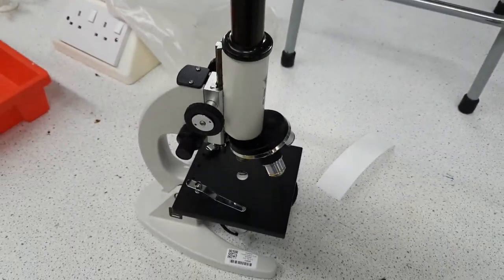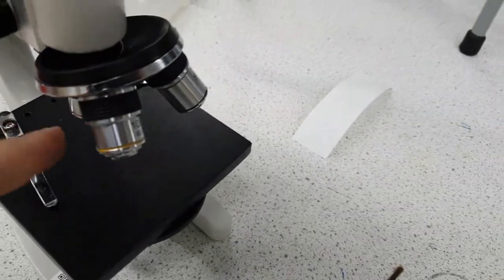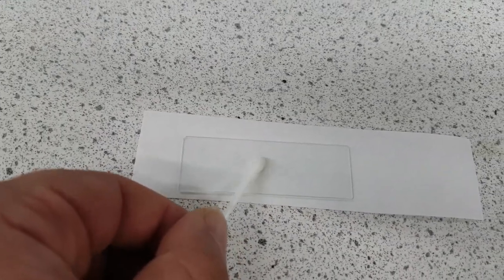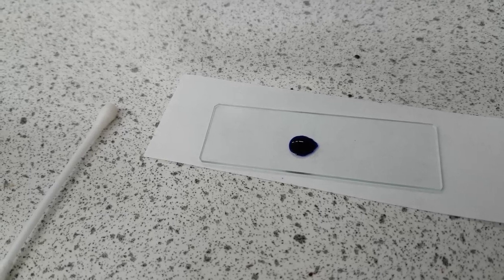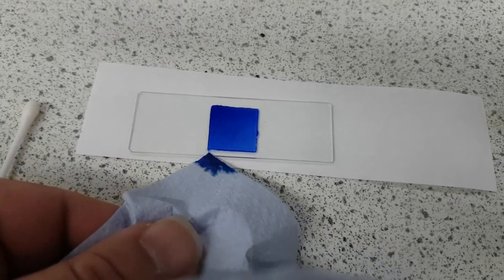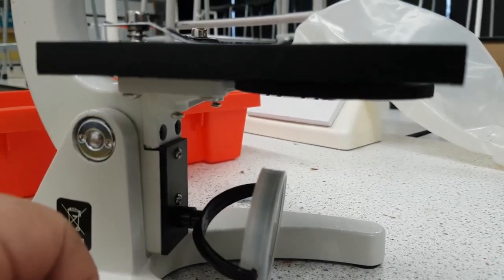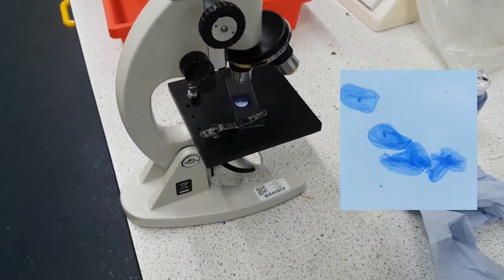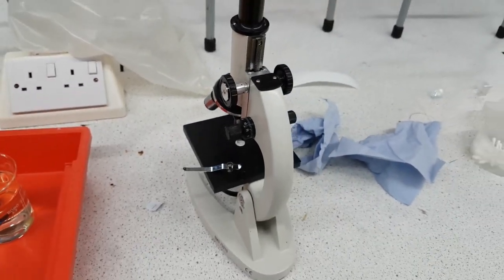AQA Required Practical: Cheek Cells Microscope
How to carry out cheek cell microscope practical.